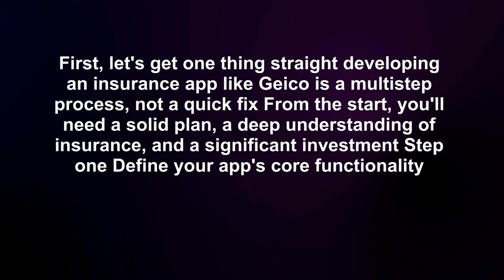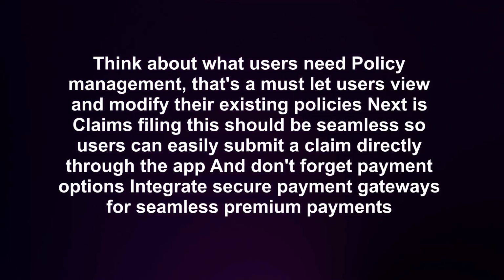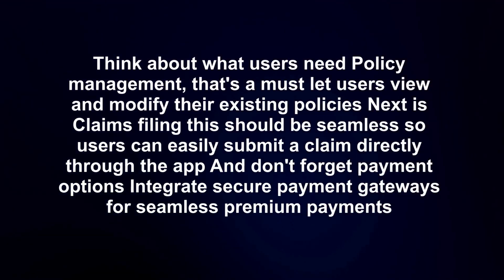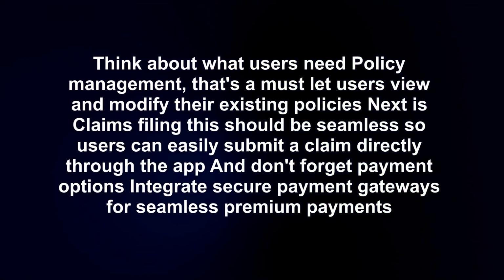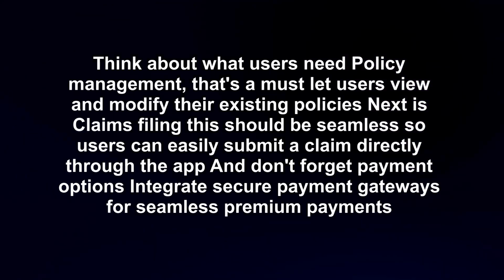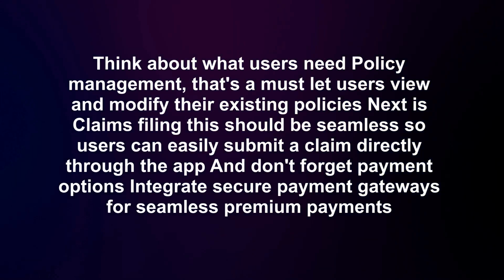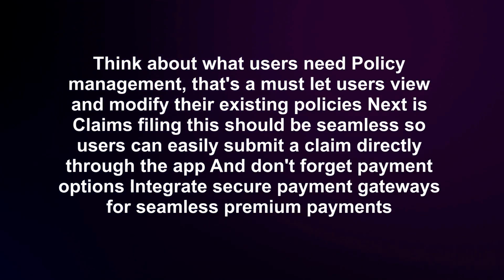How to Develop Insurance App Like Geico - GUIDE!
How to Develop Insurance App Like Geico? Developing an insurance app like Geico involves creating a user-friendly interface, integrating features like policy management, claims filing, and payment options. You'll also want to consider security to ensure that the customer's information is safe. This will require significant investment.

00:00 Intro
00:15 Core Functionality
00:40 Security First
01:00 Development and Design
01:20 Maintenance and Updates